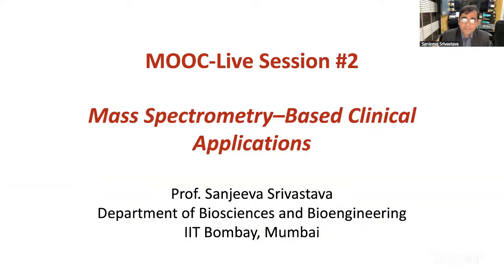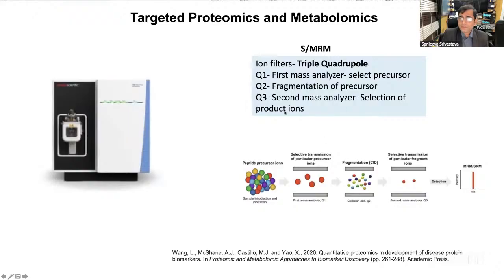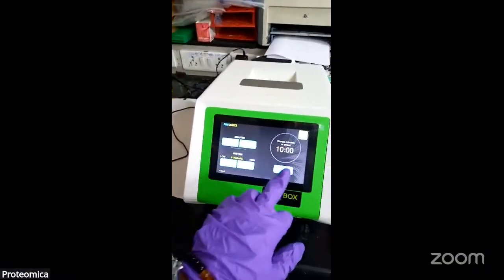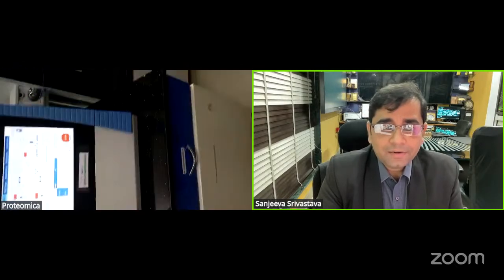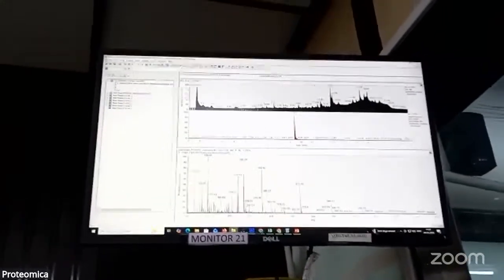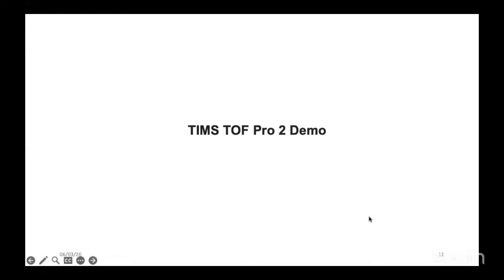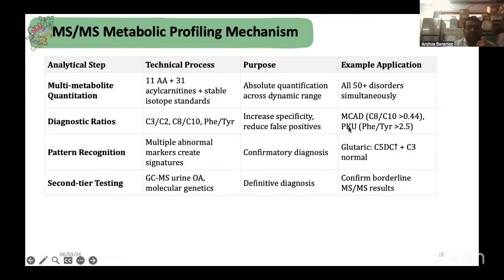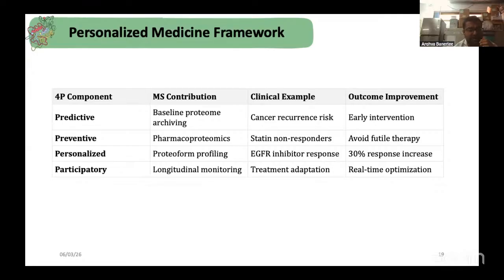Live Interactive Session 2 : Mass Spectrometry–Based Clinical Applications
Live Interactive Session 2 : Mass Spectrometry–Based Clinical Applications ( "Interactomics : Basics & Applications", "Bioengineering: An Interface with Biology and Medicine" & "Mass spectrometry based proteomics" )  by Prof. Sanjeeva Srivastava